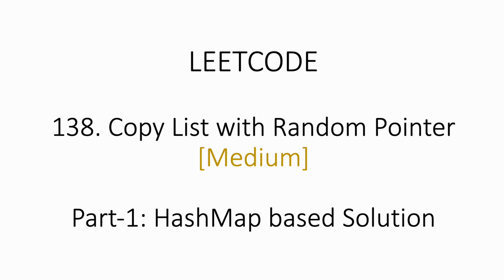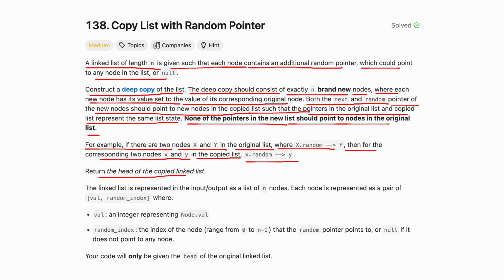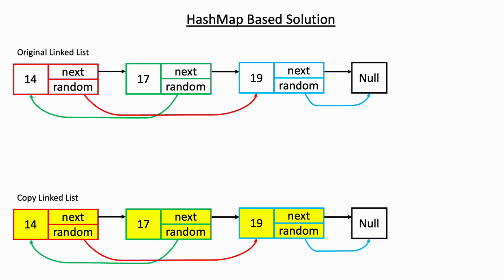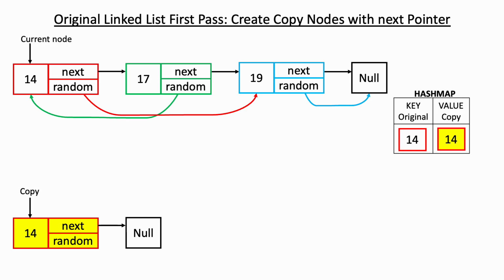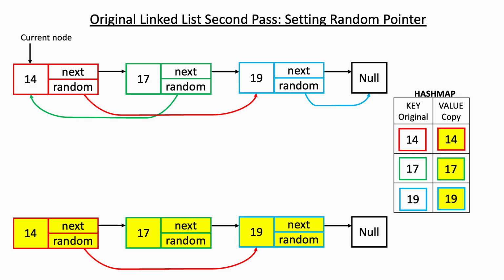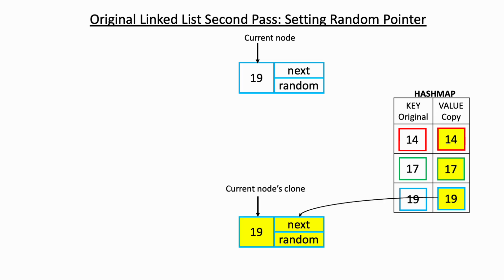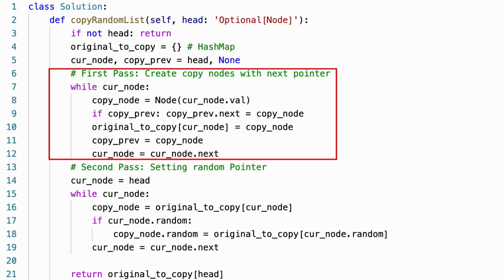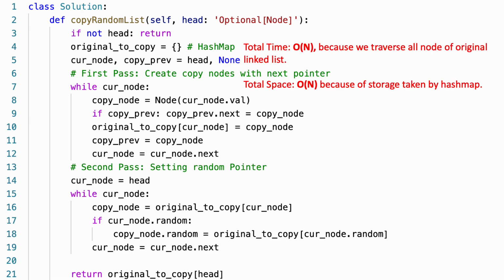138. Copy List with Random Pointer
138. Copy List with Random Pointer [Medium]

Video Chapters:
00:00: Video Content Intro
0:11: Question Explanation
1:52: Question understanding and Solution Explanation
6:10: Coding  Explanation
7:41: Complexity Analysis

Intuition:
Clone the orignal linkedlist node and maintain a mapping between the original node to copy node to set the next and random pointers.

HashMap Based Solution:
1. Edge Case Handling:
    - If the input list is empty (head is None), return immediately.
2. First Pass: Creating Copy Nodes
    - Iterate through the original list.
    - For each node, create a new copy node.
    - Link the copy nodes together using the 'next' pointer.
    - Store a mapping of original nodes to their copies in a dictionary (original_to_copy).
3. Second Pass: Setting Random Pointers
   - Iterate through the original list again.
   - For each node, set the random pointer of its copy:
   - If the original node has a random pointer, find the corresponding copy node using the dictionary and set it as the random pointer of the current copy node.

Complexity Analysis:
Time: O(N)
Space: O(N)